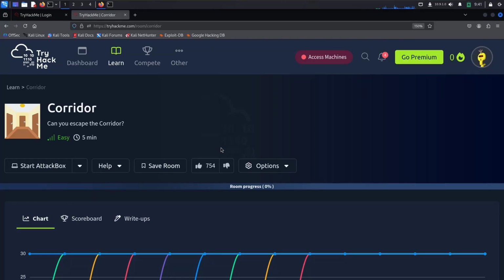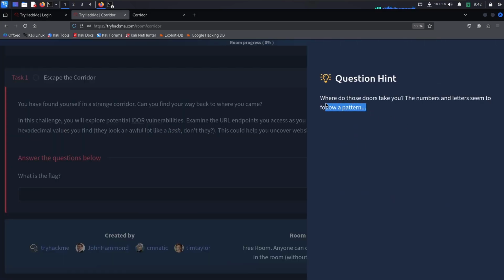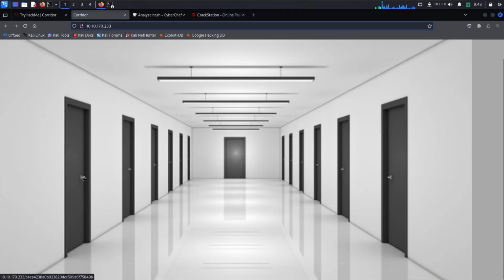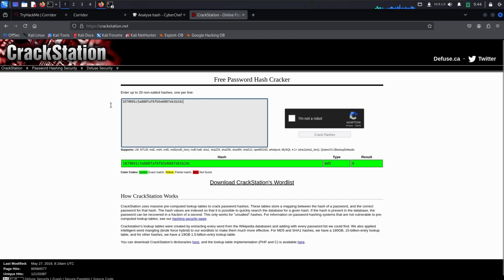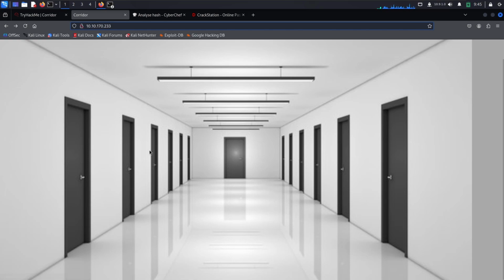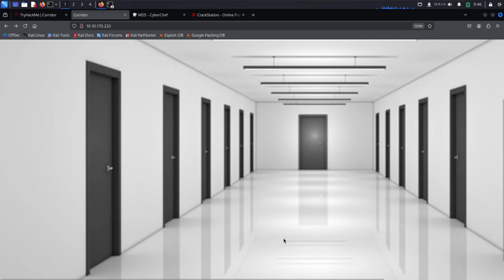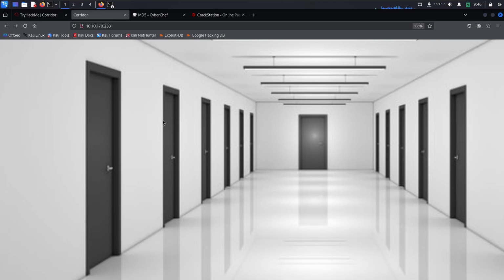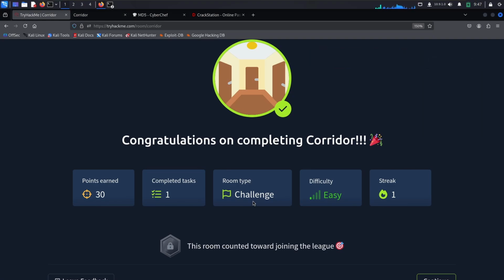Corridor TryHackMe Walkthrough || IDOR